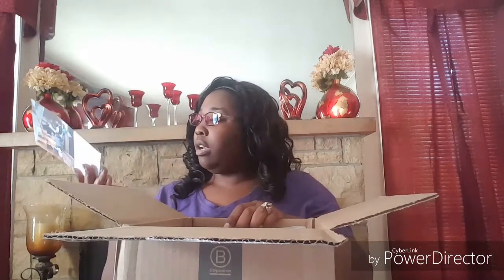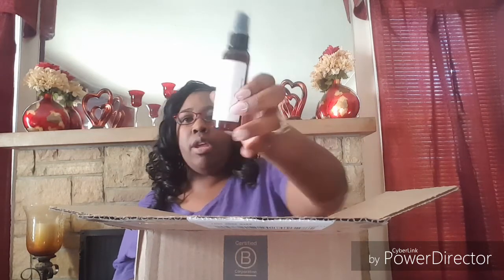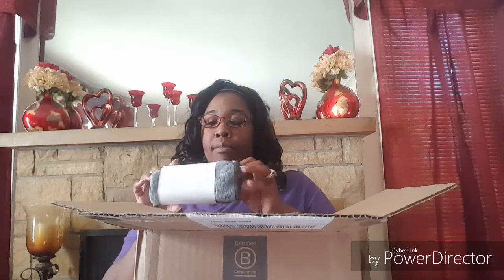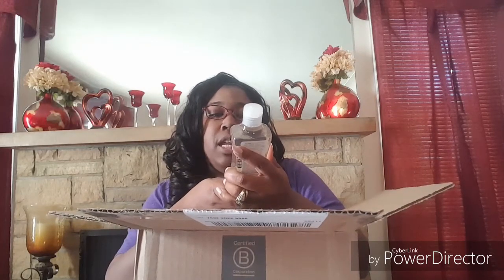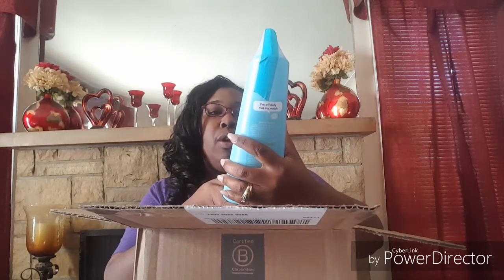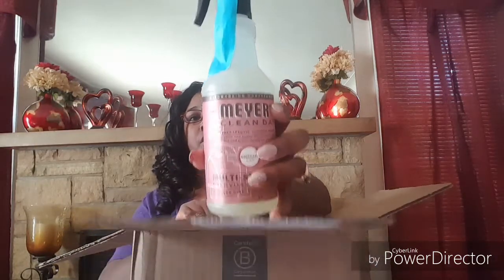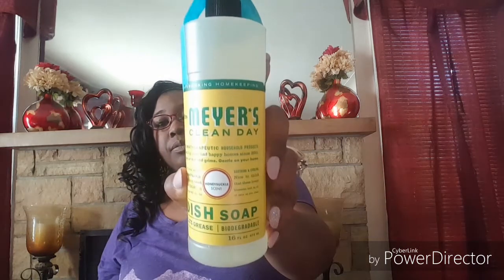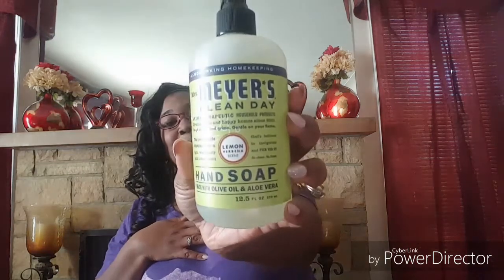Grove Collaborative...what's inside?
Hi friends. Come see what I ordered from the Grove Collaborative.